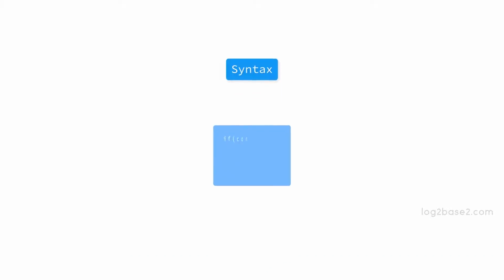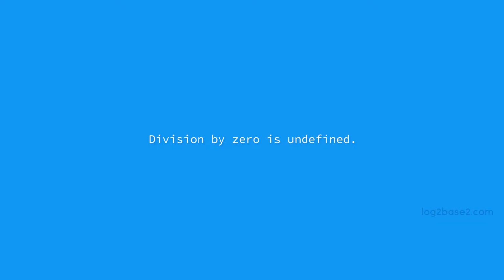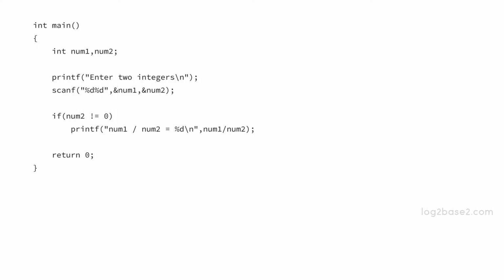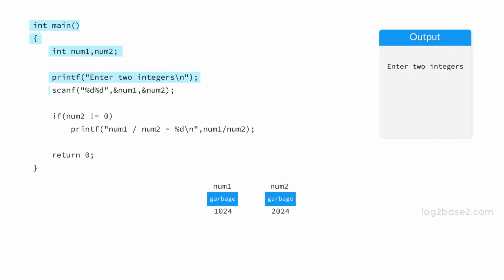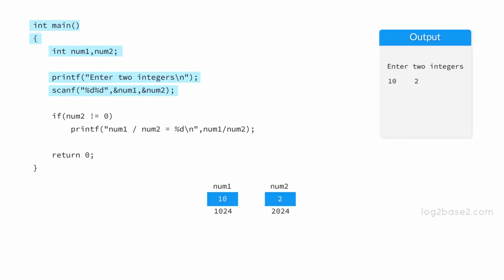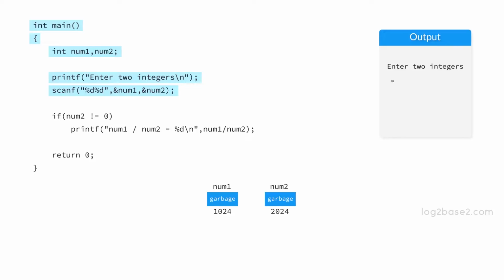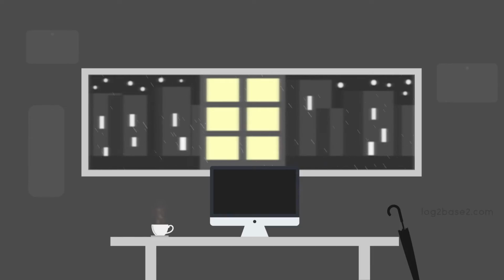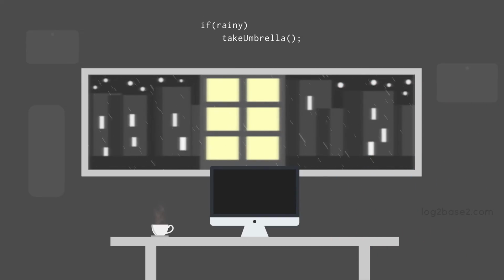if statement in C | Log2Base2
In this visual video, we will learn about the if statement in c programming.